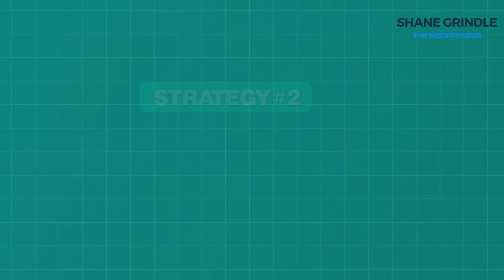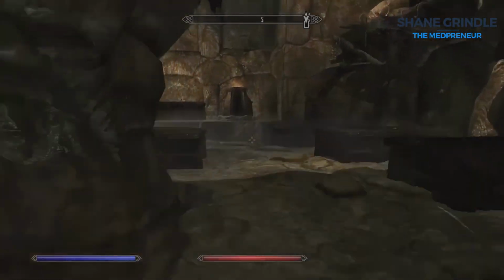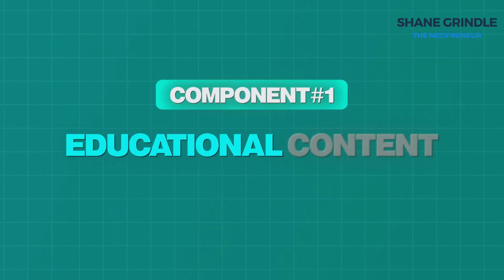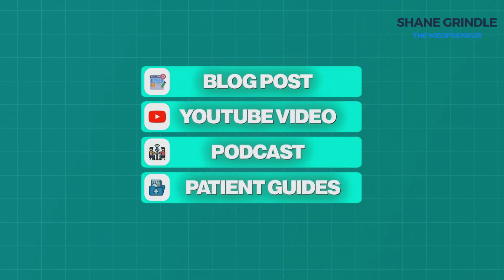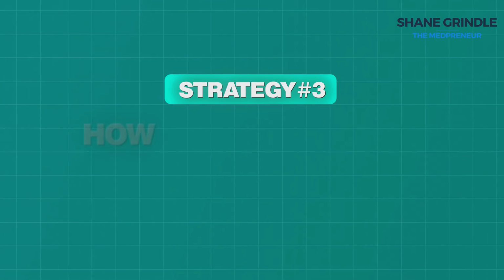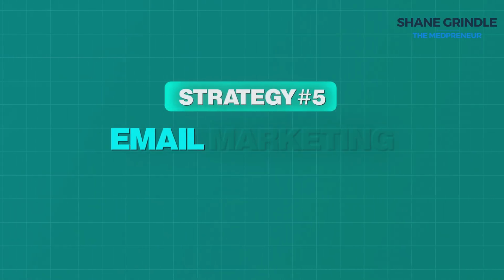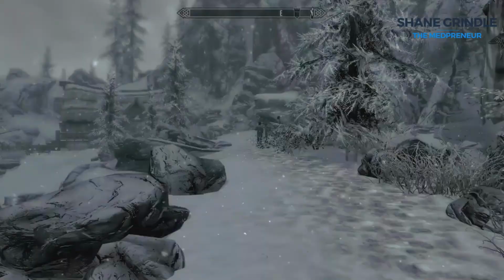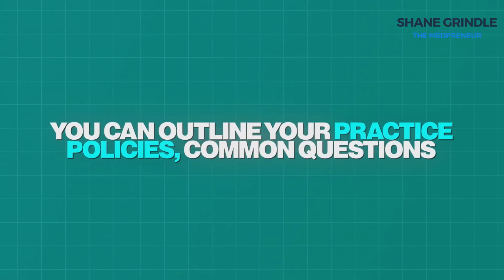How to Build a $1M Patient Acquisition Strategy | 7 Health Business Tips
Are you ready to transform your practice? In this video, join Medpreneur Shane Grindle as he shares his $1M Patient Acquisition Strategy: 7 Health Business Secrets to help you build a thriving and profitable medical practice.

This comprehensive guide is packed with invaluable insights for every health entrepreneur looking for the secrets of growing your medical practice. We dive deep into proven methods for practice growth and effective patient acquisition that helped Shane turn his struggling business into a million-dollar success.

You will learn about:

Practice efficiency and how to streamline your operations to reduce staff burnout.

Cutting-edge healthcare marketing and digital marketing for doctors to build a powerful online presence.

Essential tips for branding in healthcare that attract and retain ideal patients.

A step-by-step guide on how to grow your medical practice—perfect for a nurse practitioner business start up or an existing Nurse practitioner clinic.

The exact strategies behind the $1M Patient Acquisition Strategy that will help you escape the traditional healthcare grind.

Don't miss these game-changing secrets to building the practice of your dreams while delivering exceptional patient care.

CHAPTERS:
00:00 - Intro
01:05 - Patient Experience Automation, Healthcare, Technology
02:35 - Content Marketing Mastery, Strategy, Engagement
04:17 - Video Marketing, Strategy, Engagement
06:00 Marketing Systems
07:26 - Digital Marketing Domination, Online Presence, Growth
08:49 SEO (Search Engine Optimization)
12:48 - Community Building, Networking, Relationships
17:33 - Final Thoughts, Summary, Key Takeaways

🍁 𝐀𝐛𝐨𝐮𝐭 𝐒𝐡𝐚𝐧𝐞 𝐆𝐫𝐢𝐧𝐝𝐥𝐞 🍁
Welcome to Shane Grindle, your trusted guide to merging medicine with entrepreneurship. With over a decade of experience in transforming healthcare businesses, I'm here to help clinicians turn their big dreams into reality. Whether you're a doctor with an innovative idea, a nurse practitioner aiming to open your own practice, or a healthcare professional ready to scale, this channel is your one-stop resource. You'll find actionable insights on healthcare marketing strategies, franchising medical practices, navigating industry regulations, and securing funding for startups. Tune in for real-world advice, interviews with industry leaders, and personal stories of success and setbacks. Together, we'll tackle the business side of healthcare – because in this space, it’s not just about treating patients; it’s about building thriving healthcare enterprises.